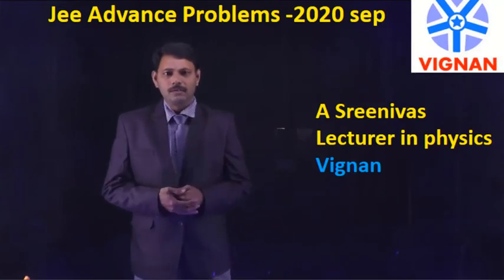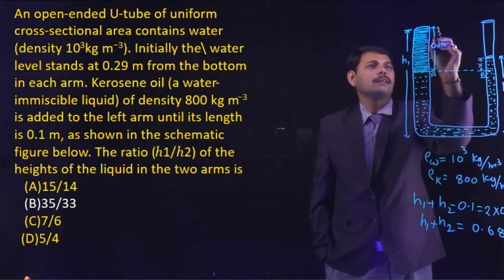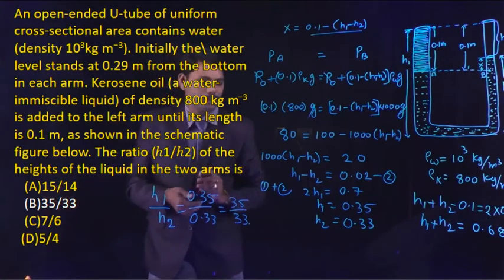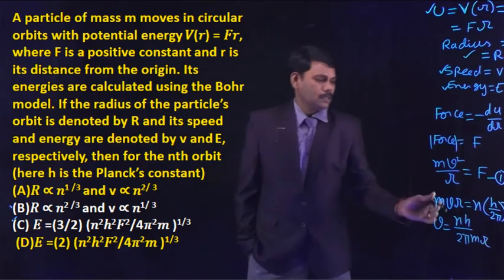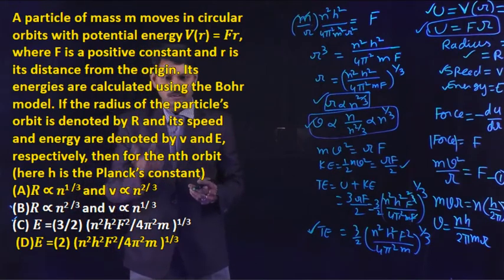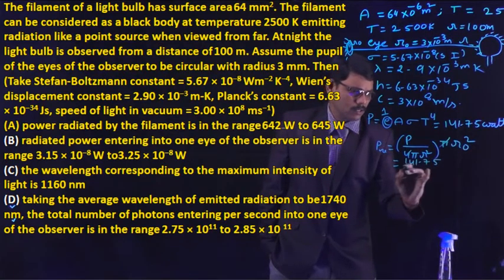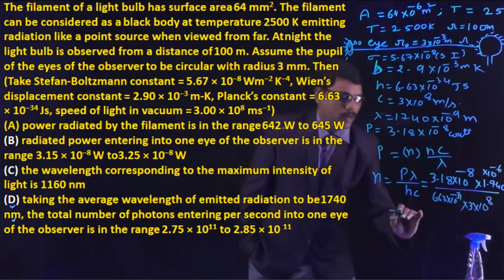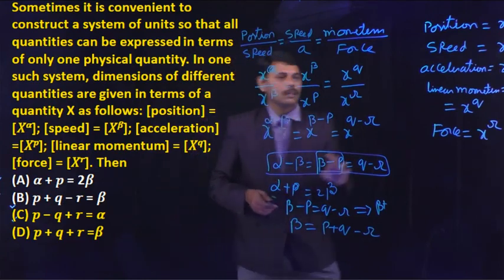JEE ADVANCED PAPER SOLUTION BY ASR